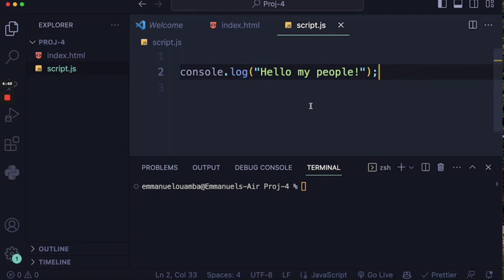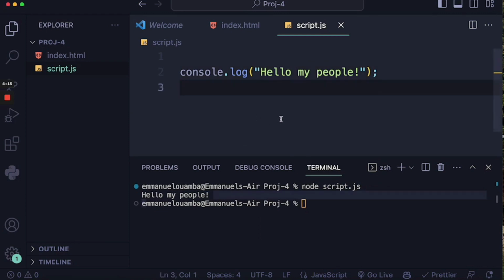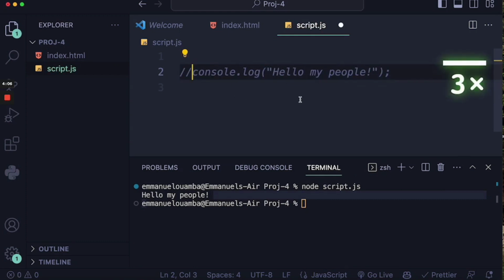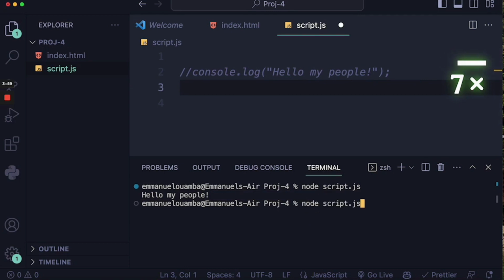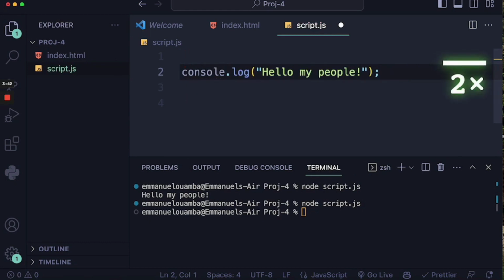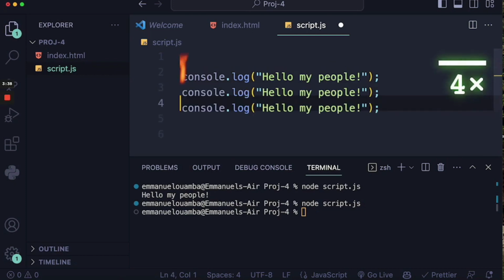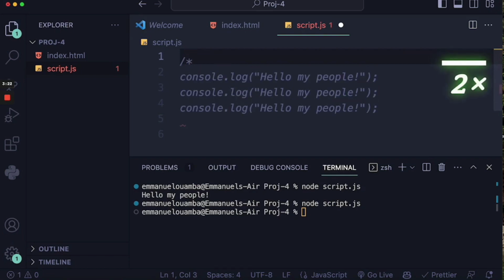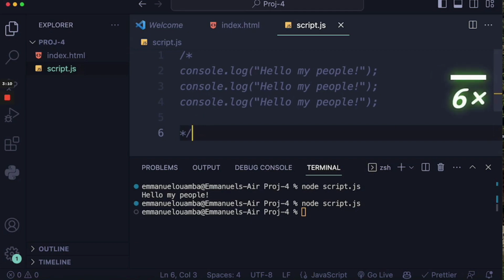How To Comment JavaScript Code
In this video tutorial, you'll learn how to comment a JavaScript code like a pro! Properly commenting your code is an essential skill that can greatly enhance collaboration, readability, and maintainability of your projects. Whether you're a beginner or an experienced developer, this video is packed with valuable insights and practical examples that will take your code commenting skills to the next level.